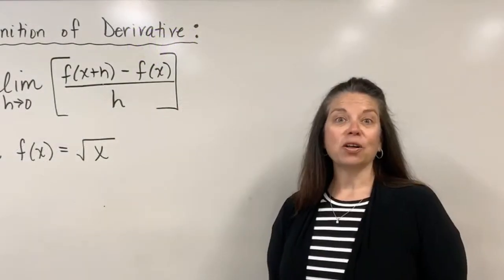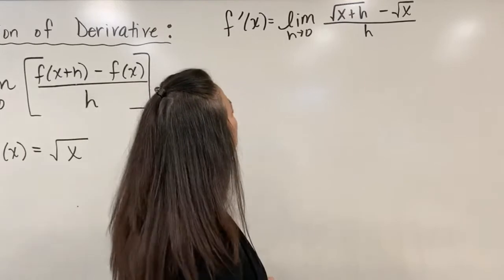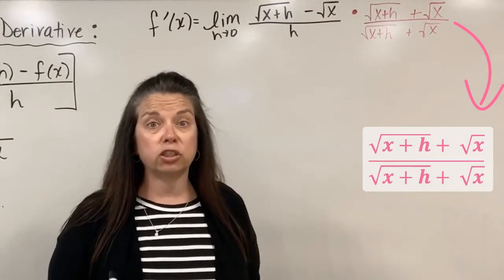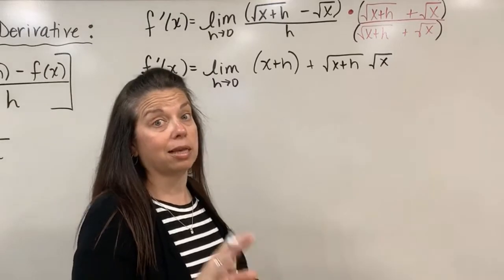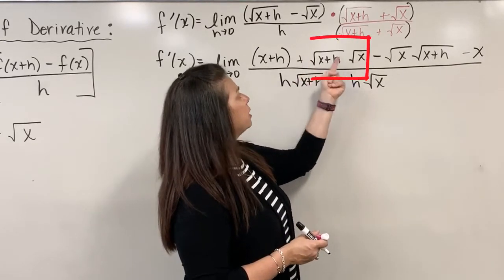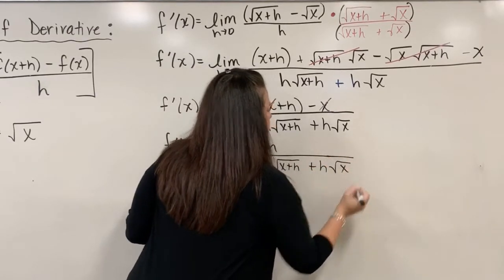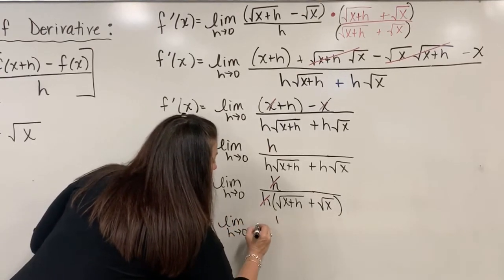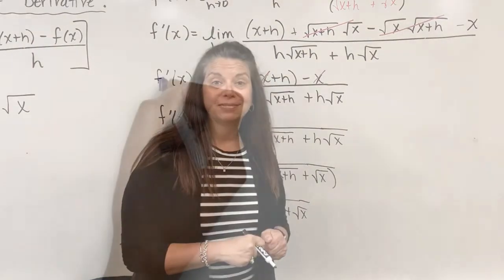Limit Definition of Derivative: Radical Function (Dr. April Ström)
Applying the limit definition of the derivative to a radical function.
Click on this link to view the notes that accompany this video